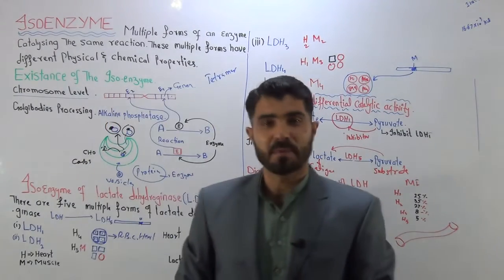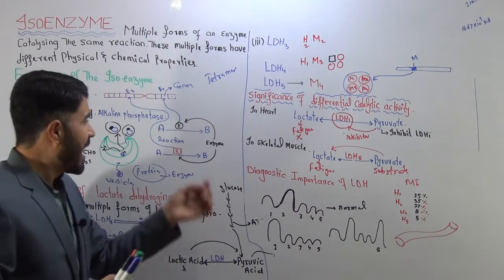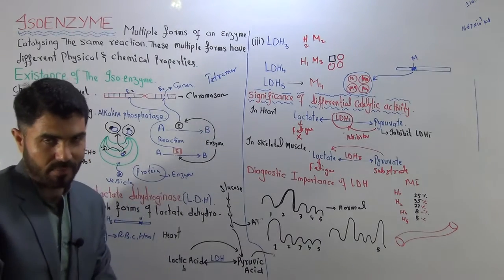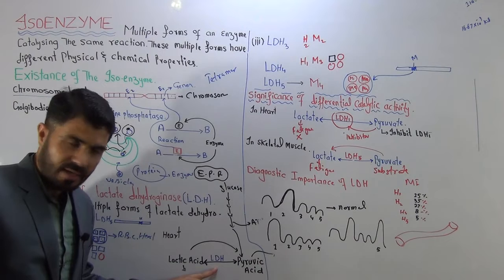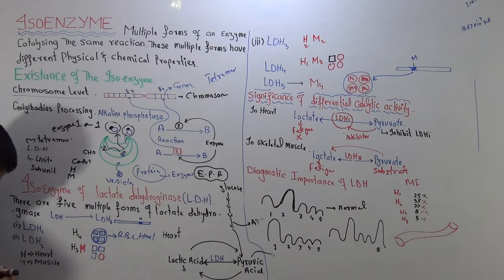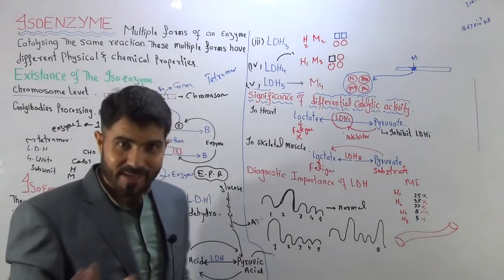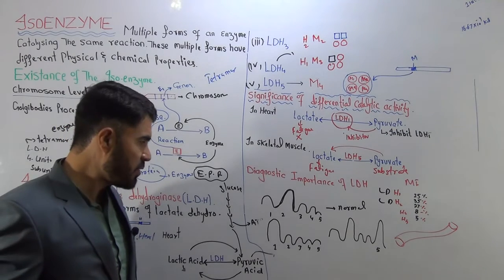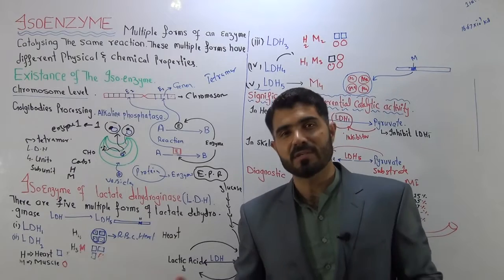Isoenzyme OR Isozyme explained / Lactate dehydrogenase Isoenzymes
About This Video
In this Video lecture You will learn Basic concept of Isoenzyme  OR Isozyme explained / Lactate dehydrogenase Isoenzymes